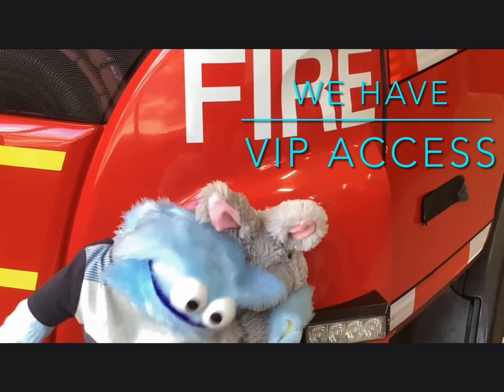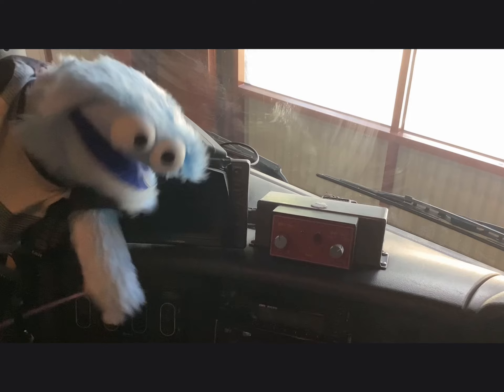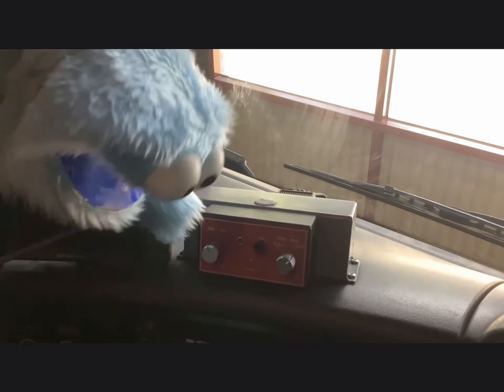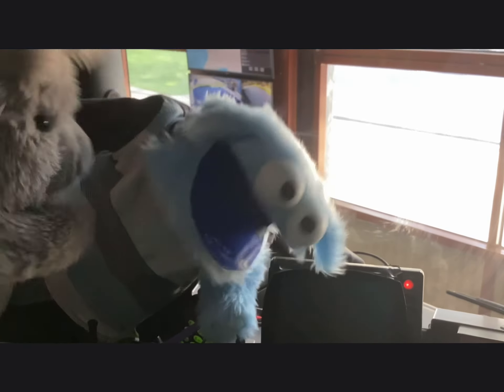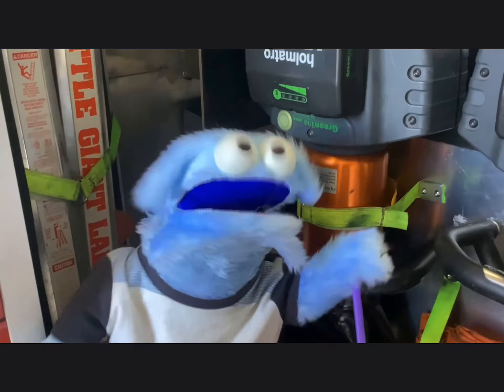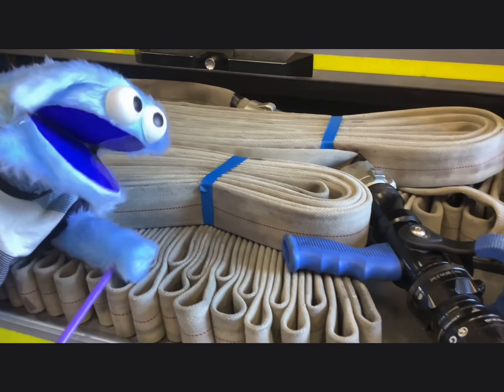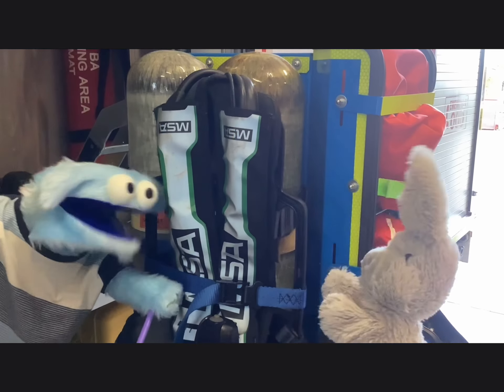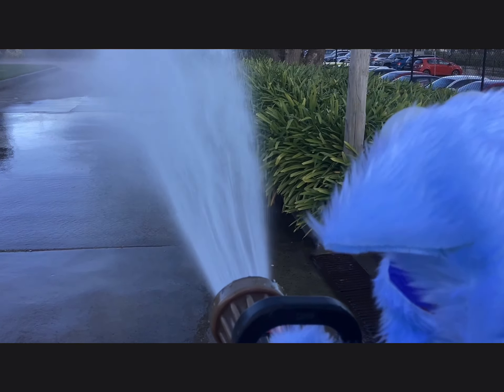Gremil the lint lover. Episode 18. Special visit to a fire station.